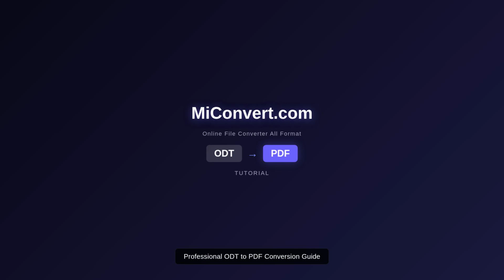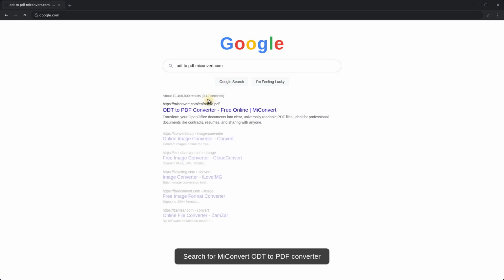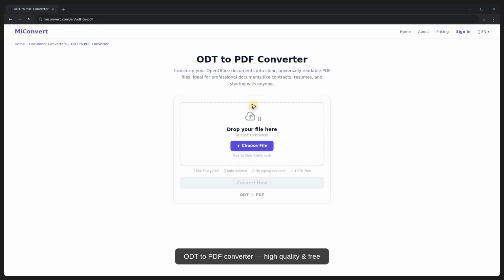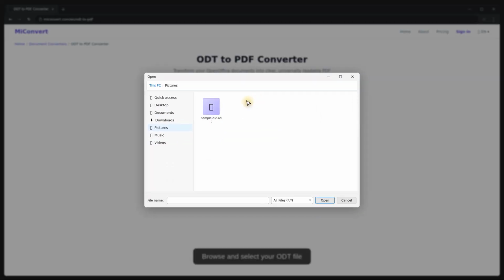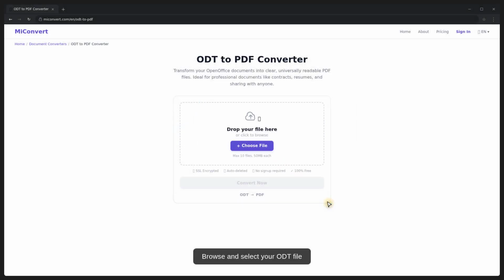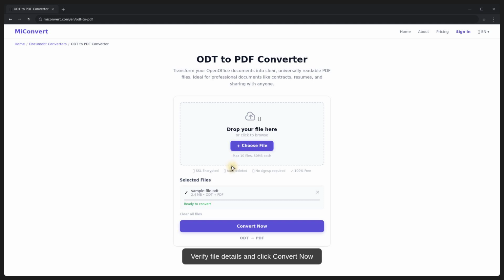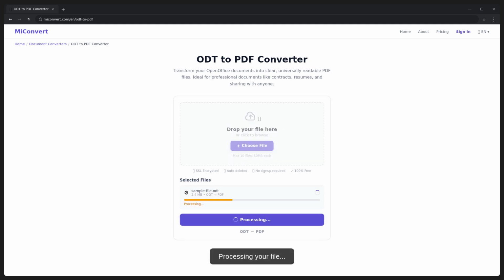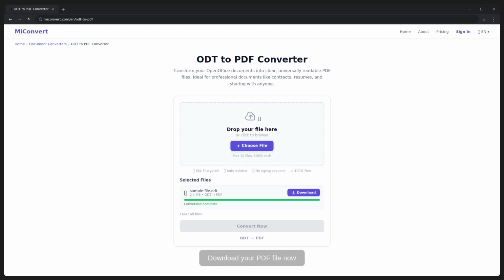Convert ODT to PDF in Seconds — Free & No Signup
Converting ODT to PDF has never been easier! Quick tutorial 🚀

⏱️ Chapters:
0:00 Let's go!
0:06 Find the converter
0:14 The converter page
0:20 Upload your file
0:28 Hit convert
0:35 Download & done!